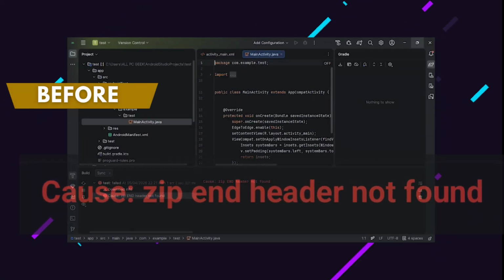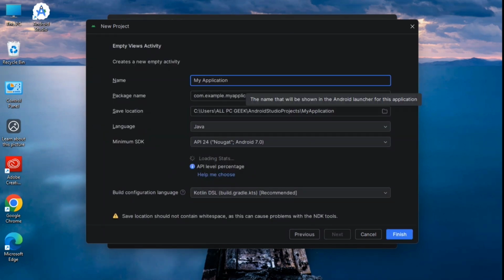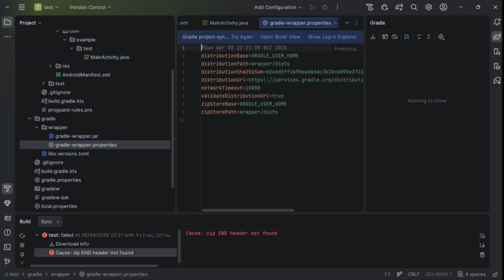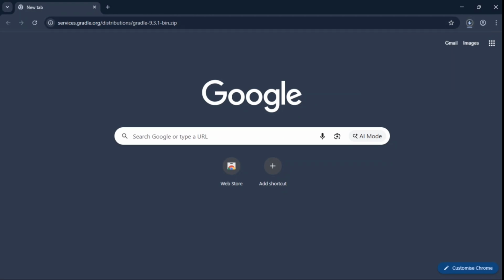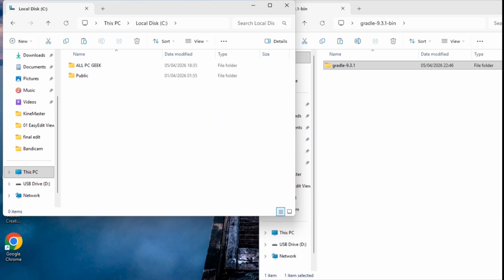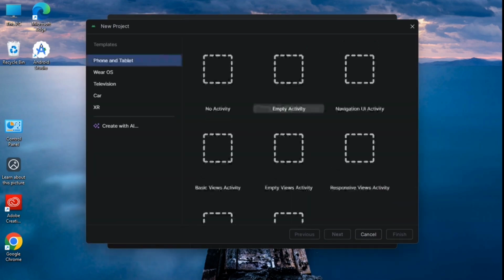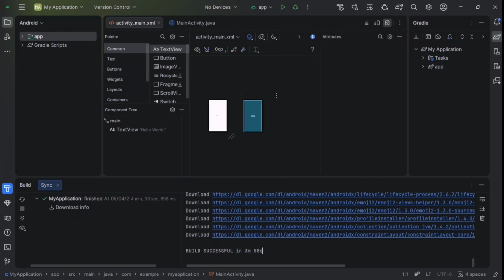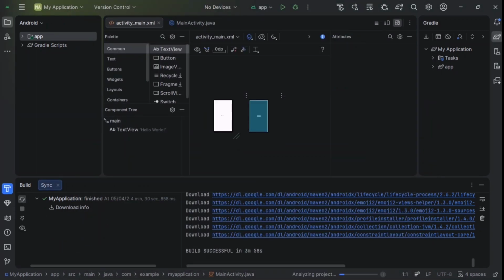Android Studio Errors After Install? (Zip Header Not Found Fix + More)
Fix Android Studio build errors including the common “zip end header not found” issue in this updated 2026 guide.

If your Android Studio is showing Gradle sync failed, corrupted cache errors, or SDK download problems, this video will walk you through the exact steps to fix everything quickly.

In this tutorial, you will learn: • How to fix Gradle sync failed error
• How to clear corrupted Gradle cache
• Fix “zip END header not found” issue
• Solve Android Studio build failed problems
• Fix SDK download errors on Windows

This method works on Windows 10 and Windows 11 (including 25H2).

Watch till the end to avoid common mistakes most beginners make.